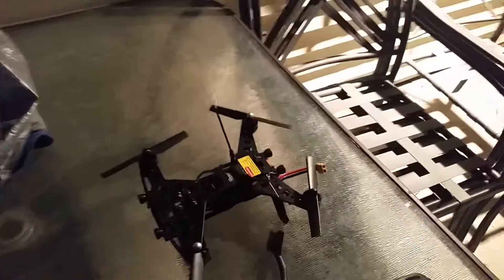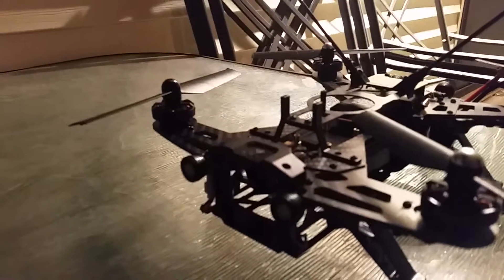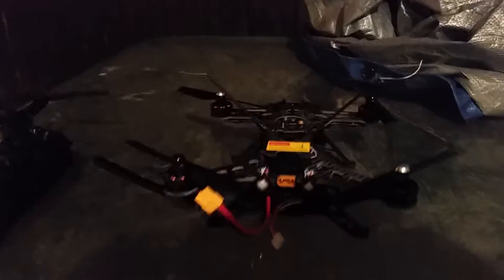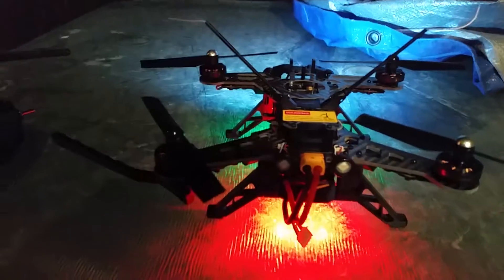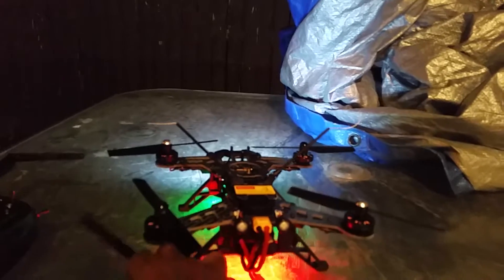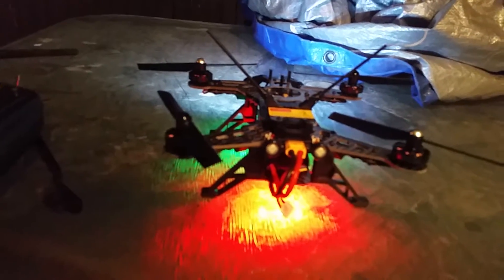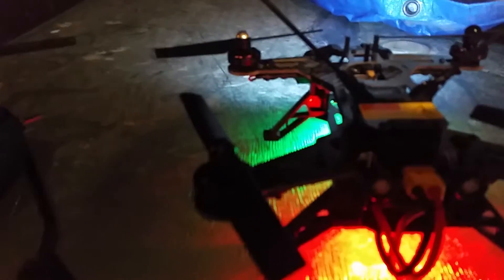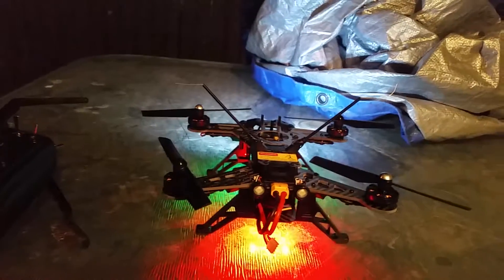Walkera Runner 250 stripped and lighted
Removal of fpv setup and auxiliary lighting added